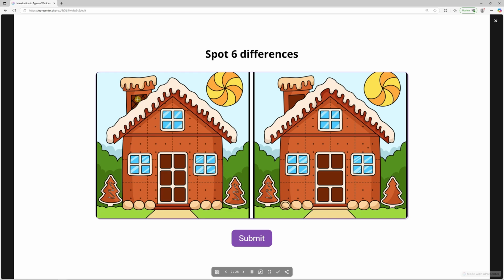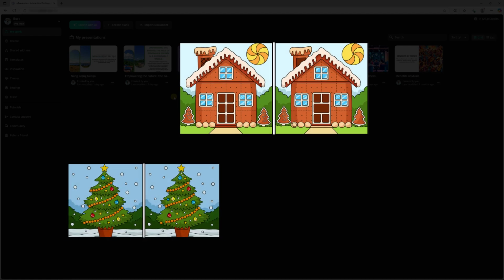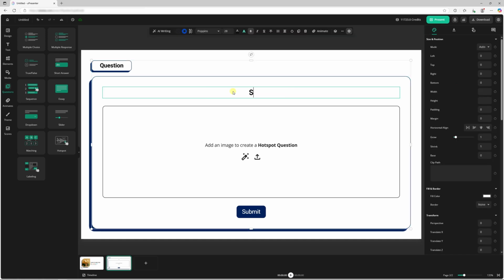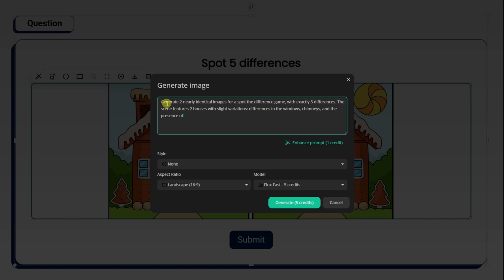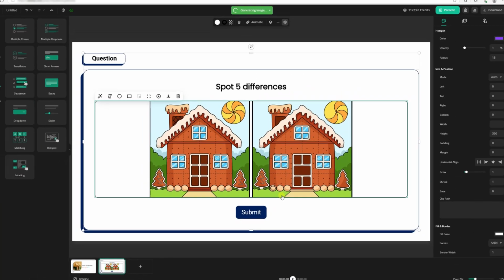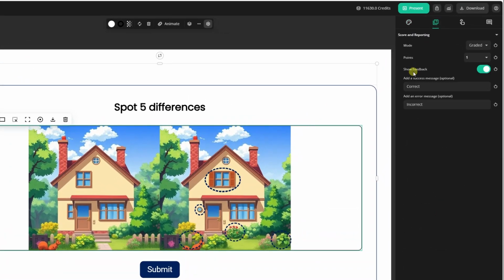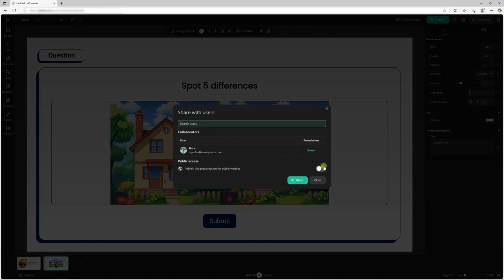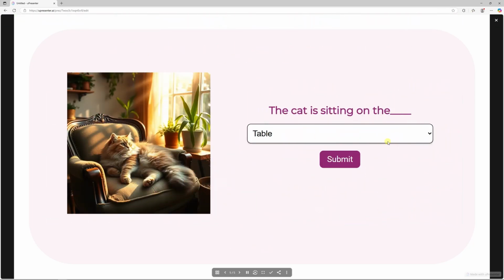How to Create Spot The Differences Game Using uPresenter Hotspot Question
Want to build a fun and interactive Spot the Differences game without any design skills? In this video, we’ll show you how to use Hotspot question type in uPresenter to easily generate image pairs and create your own puzzle game in minutes!